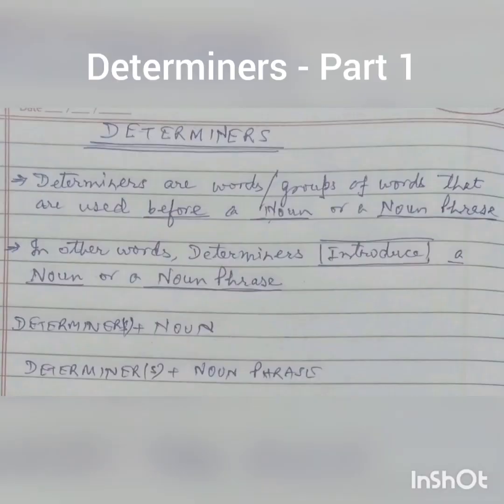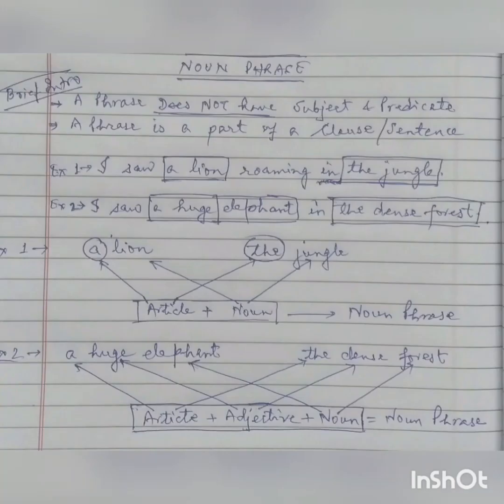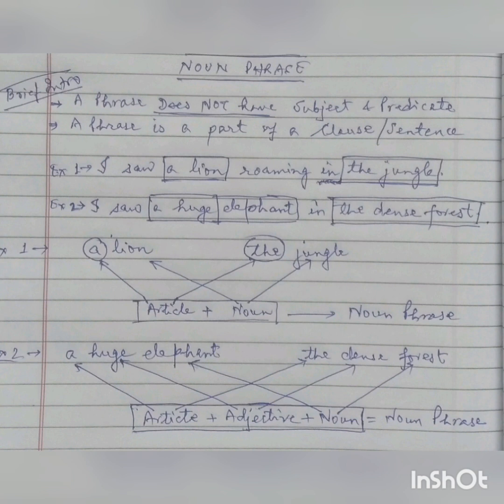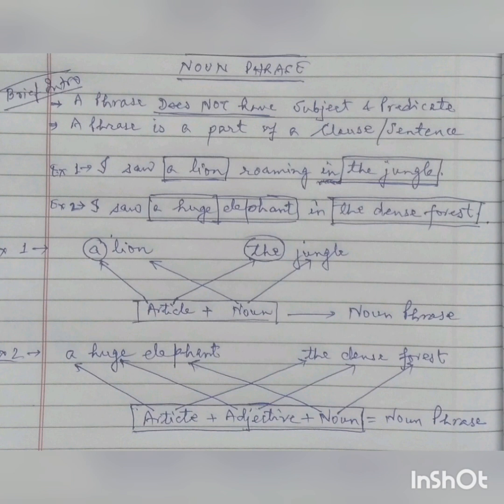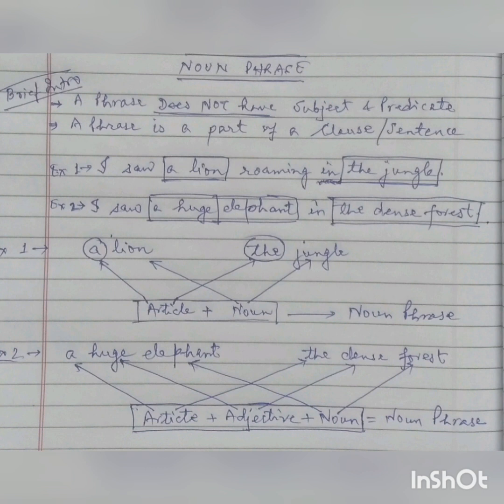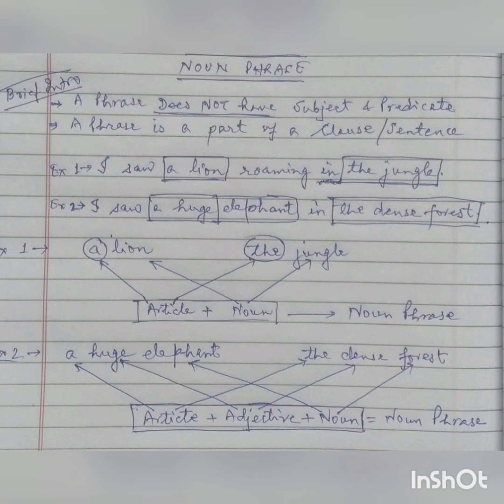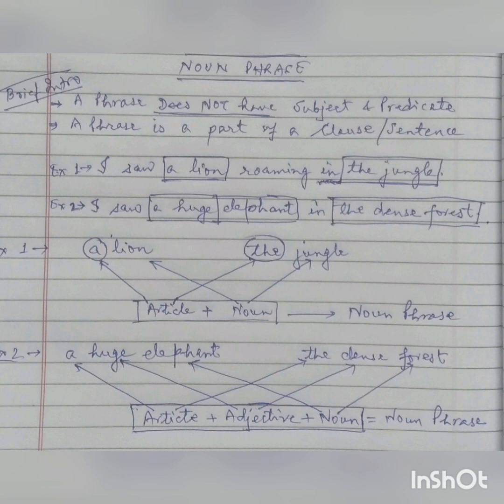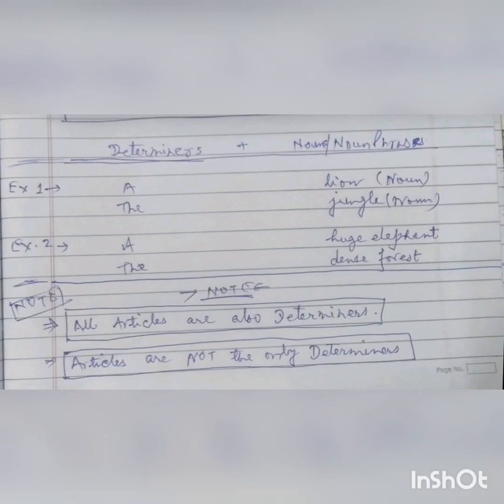Determiners part 1 -Class 11